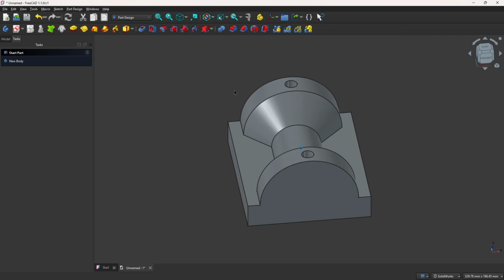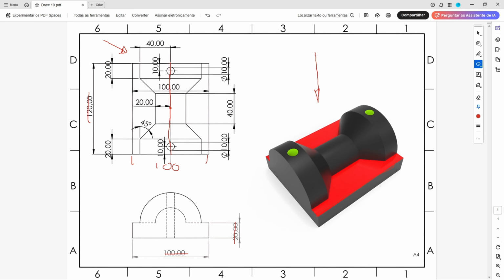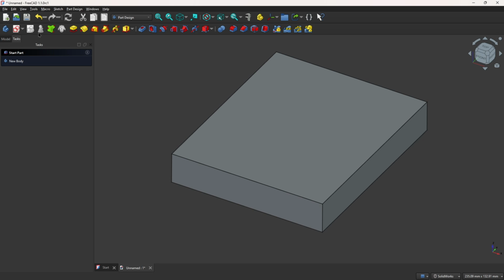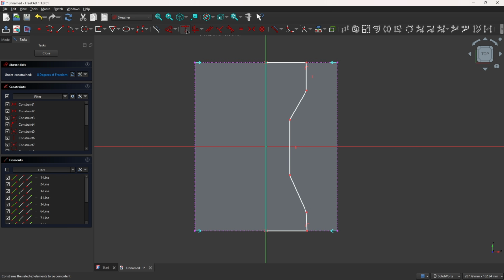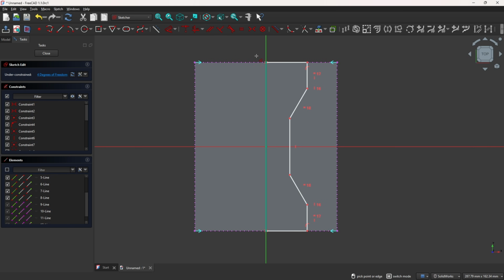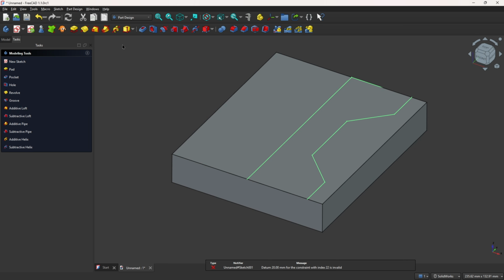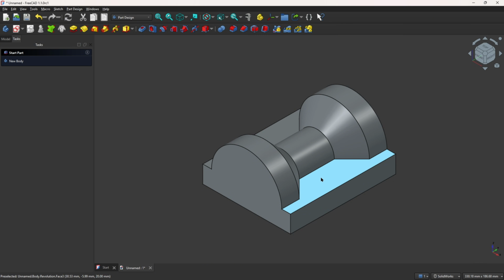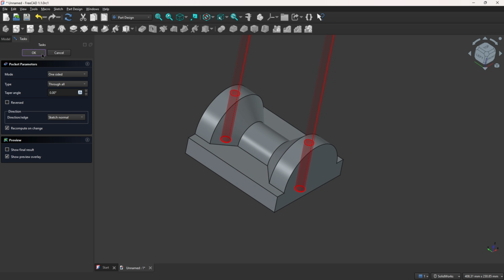FreeCAD 1.1 - Complete Beginner Tutorial Step by Step Tutorial 10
1. Pad
The Pad command is the primary tool for adding material linearly.
What it does: It extrudes a 2D sketch into a 3D solid (like pushing dough through a shape).
How to use: Select a closed sketch (like a circle or rectangle) and apply Pad to give it height.
Common Use: Creating the main body of a part, such as a block, plate, or cylinder.

2. Pocket
The Pocket command is the primary tool for removing material linearly.
What it does: It is the exact opposite of Pad. It cuts a shape into an existing solid based on a 2D sketch.
How to use: Draw a shape on the face of an object and apply Pocket to cut that shape out.
Common Use: Creating holes, slots, hexagonal recesses for bolts, or keyways.

3. Revolve
The Revolve command is the tool for adding material rotationally.
What it does: It spins a 2D sketch around a central axis to create a round, symmetrical solid.
How to use: Select a profile sketch (like half of a pulley) and an axis (like the Z-axis or a sketch line) to spin it around.

Common Use: Creating shafts, wheels, spheres, cones, or any "turned" part (lathe work).